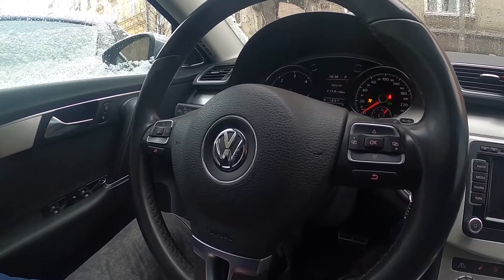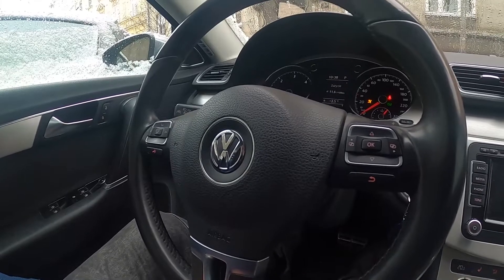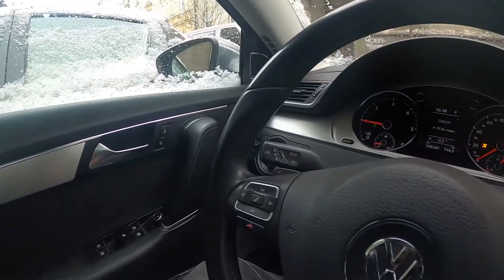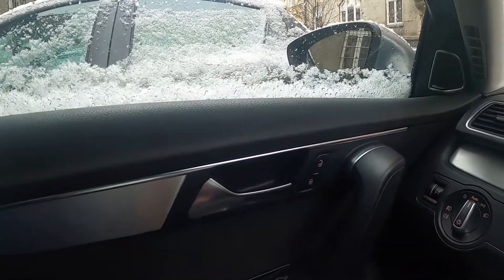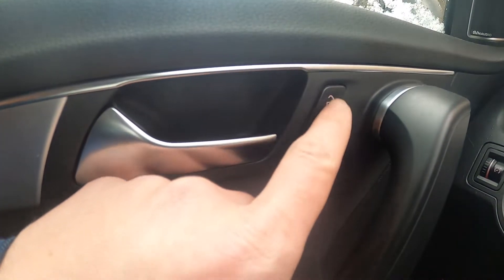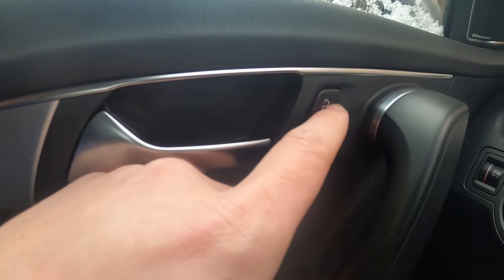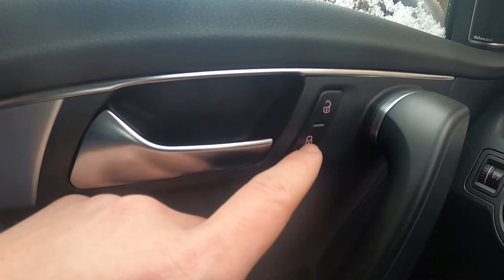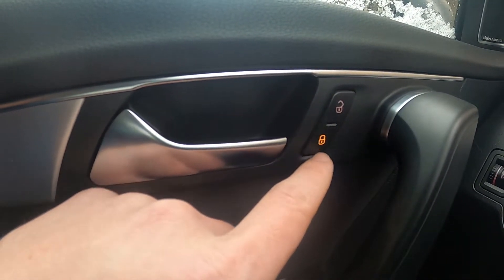How to Automatically Lock and Unlock All Doors in Volkswagen Passat B7 (2010 - 2015)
Years of Production:

2010, 2011, 2012, 2013, 2014, 2015

Series:

Sedan - Variant Wagon 5 Doors - Wagon Alltrack

Did You know that in Your Volkswagen Passat B7 You can automatically Lock and Unlock all Doors just by using one button? Nowadays it's standard in cars, but sometimes it can be hard to find a button responsible for this function, especially if You've just bought the car. Follow the video we've provided above to learn how to Automatically Lock or Unlock All Doors in Volkswagen Passat B7!

How to Lock All Doors? How to Unlock All Doors? How can I Lock All Doors?